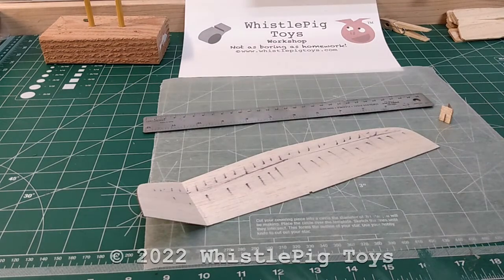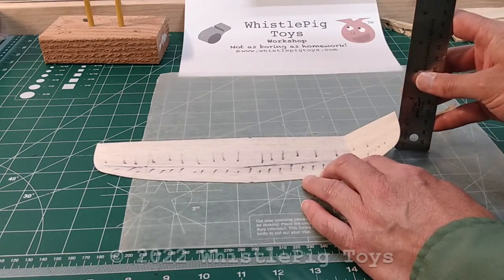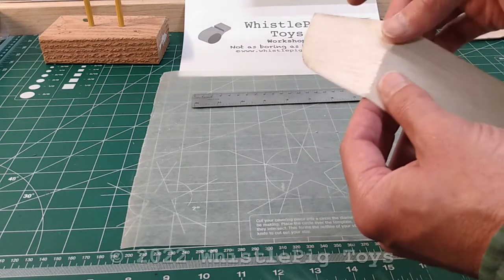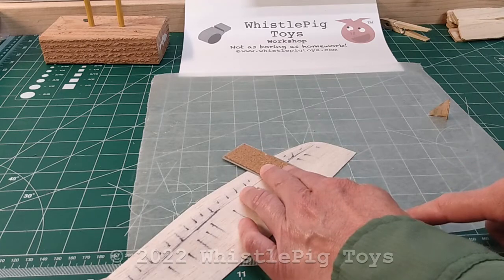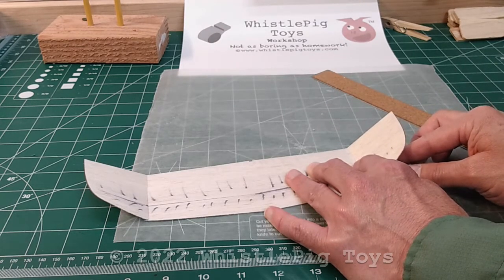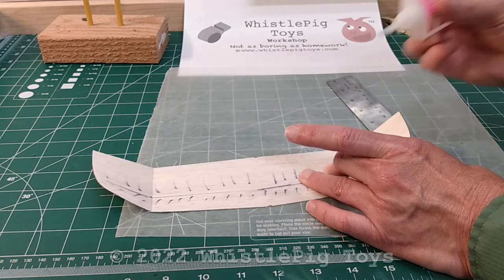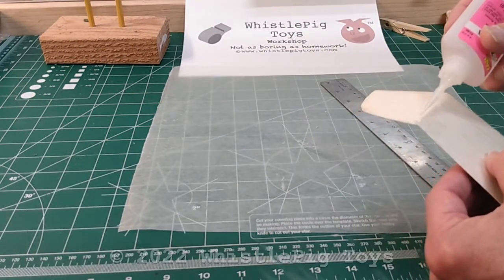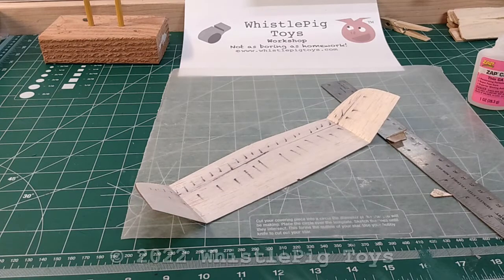How how crack a wing to to give it a dihedral angle